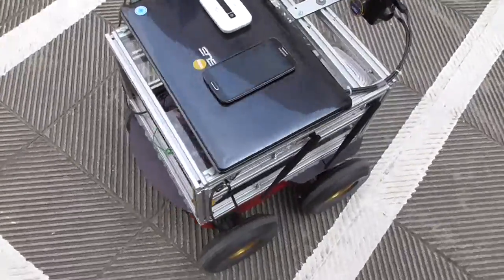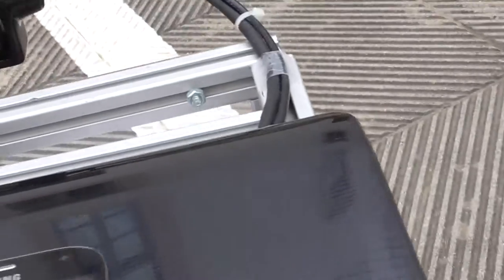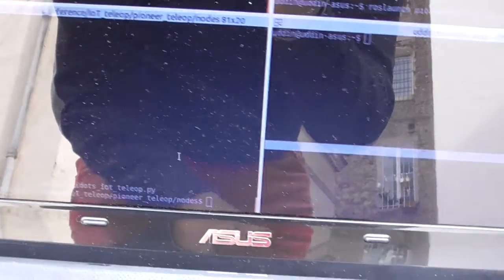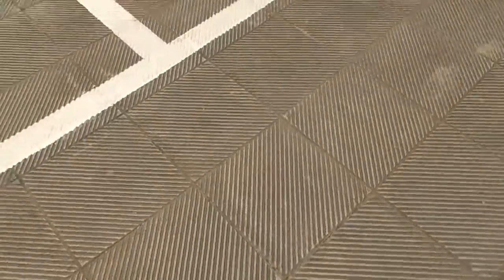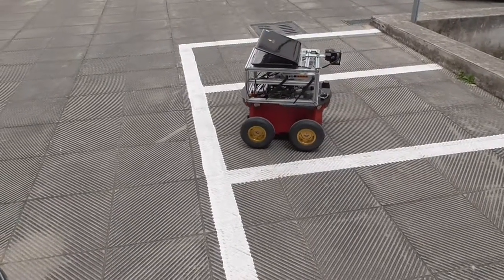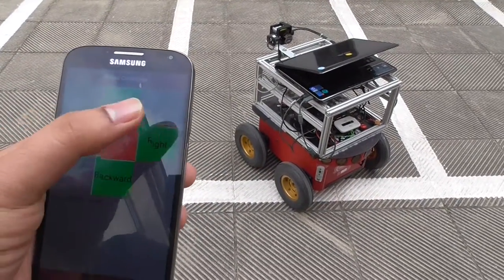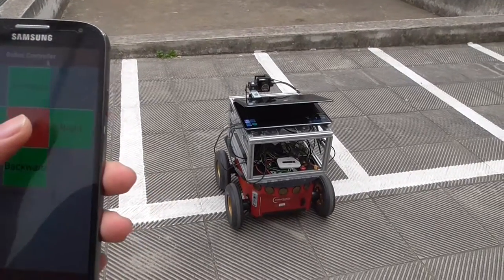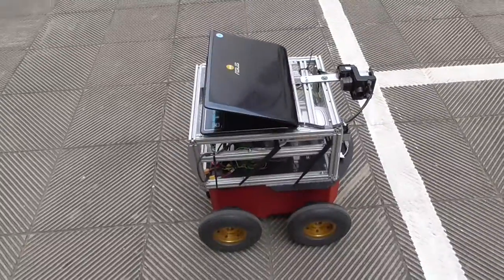IoT Teleoperation system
Using IoT technology control your robot from any where. This video shows only movements of robot. We are working on it for further development. (Full Controlling system based on IoT).